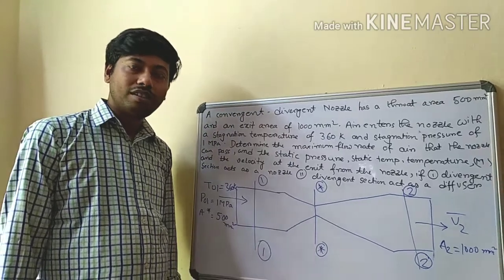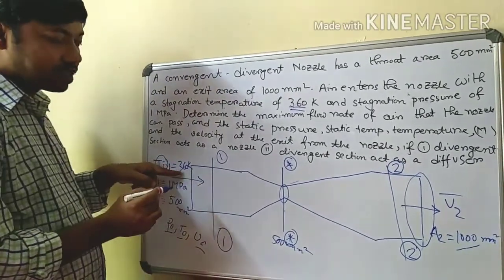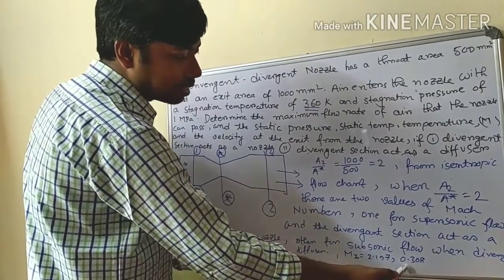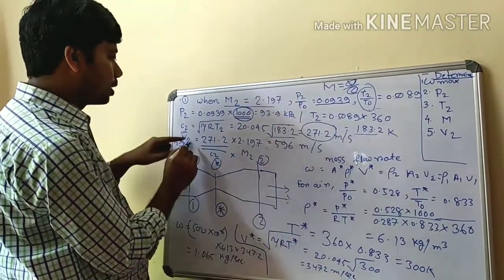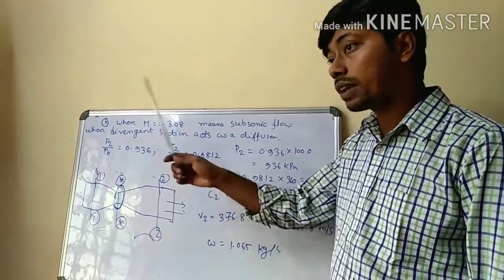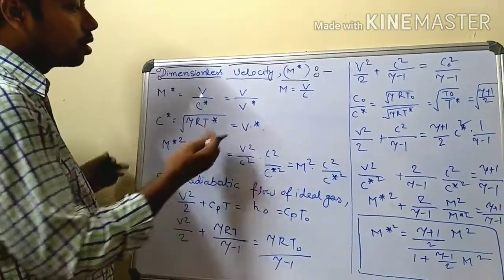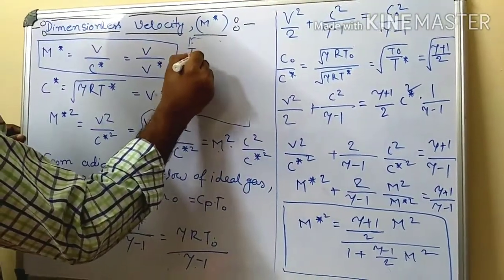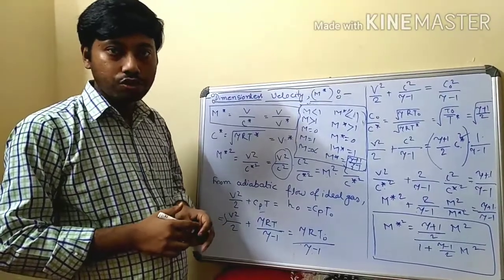Compressible fluid flow